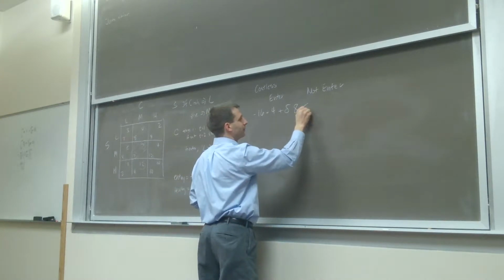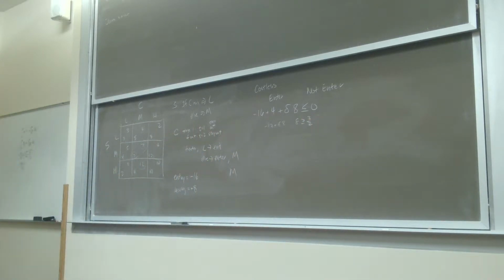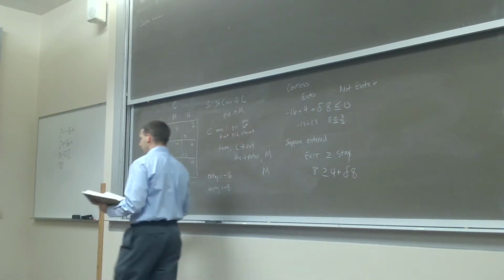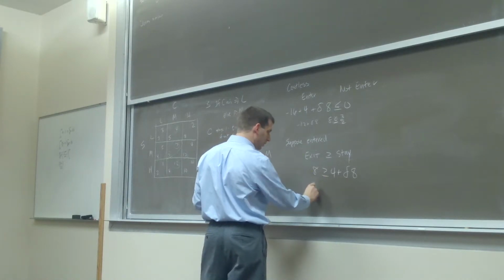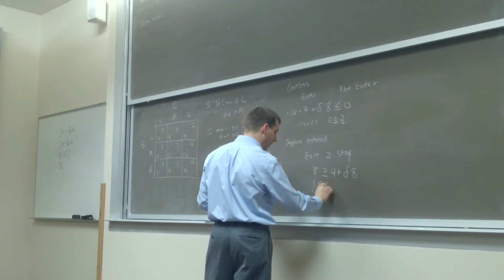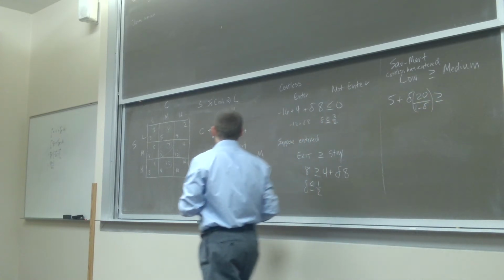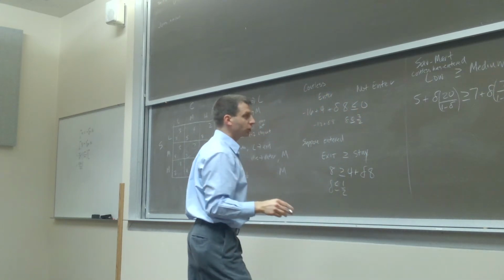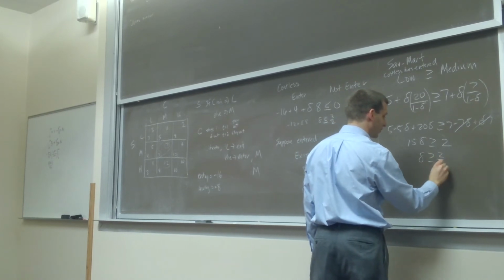WIN 20150407 102120